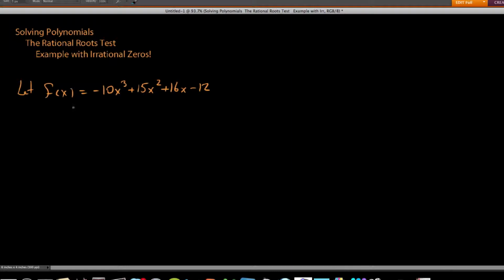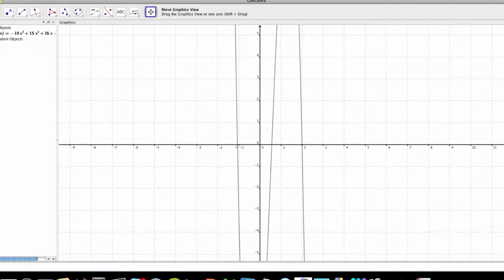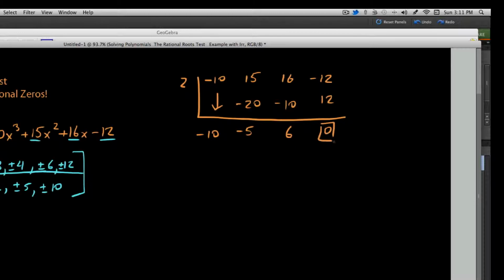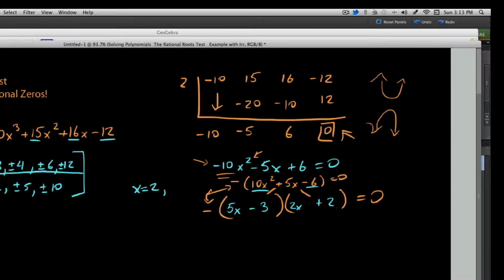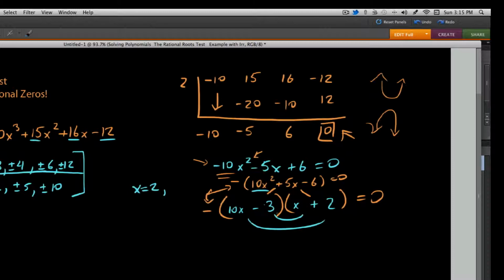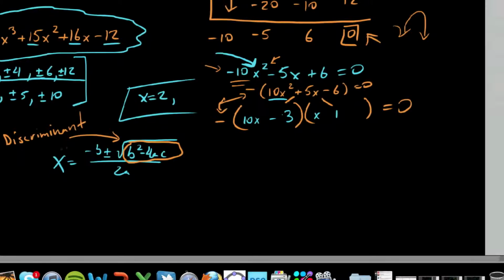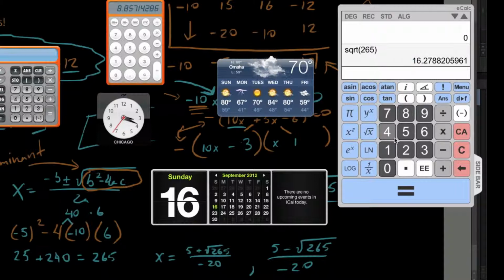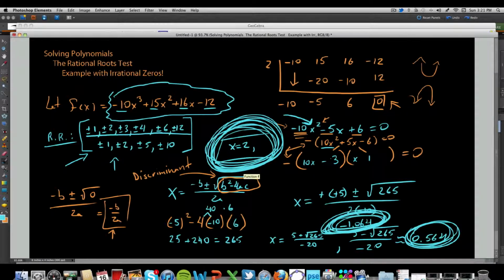Rational Roots Test with Irrational Roots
In this video I use the Rational Roots Test to aide in solving for rational zeros of a polynomial function.  I do however include a polynomial that turns out some irrational roots in order to demo how to deal with such a situation.